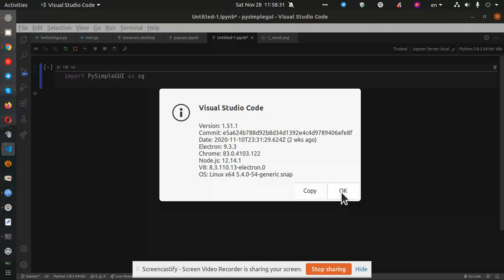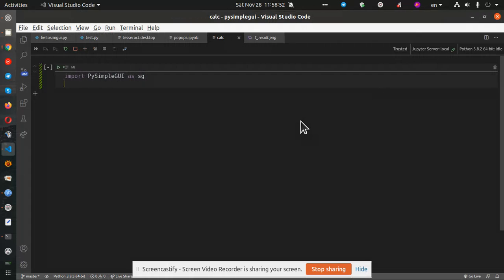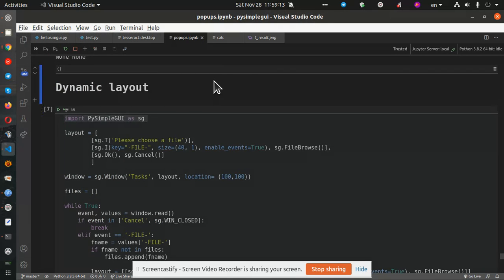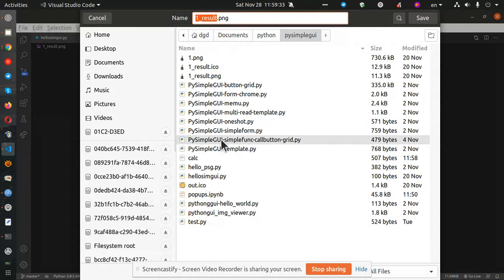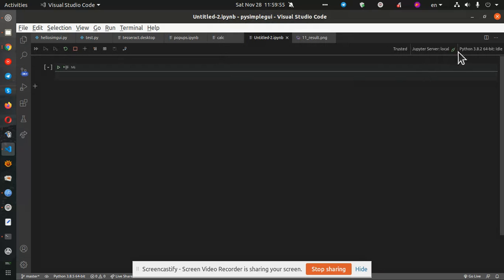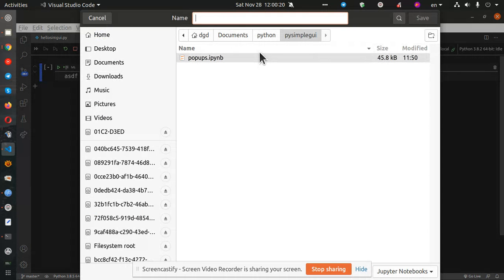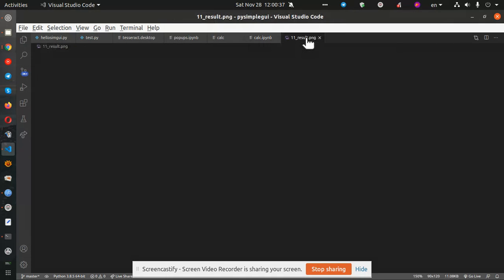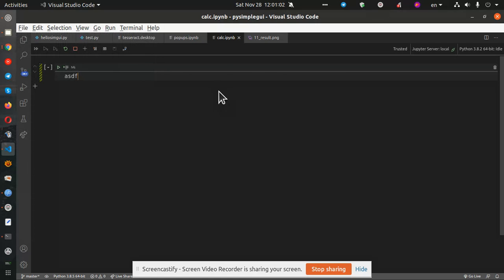visual studio code 1.51.1 file save as fail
file save as is very uneven in function with ipynb files

Version: 1.51.1
Commit: e5a624b788d92b8d34d1392e4c4d9789406efe8f
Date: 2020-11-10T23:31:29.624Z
Electron: 9.3.3
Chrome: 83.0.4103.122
Node.js: 12.14.1
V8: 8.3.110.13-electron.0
OS: Linux x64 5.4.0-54-generic snap